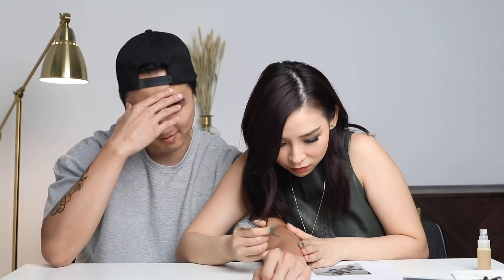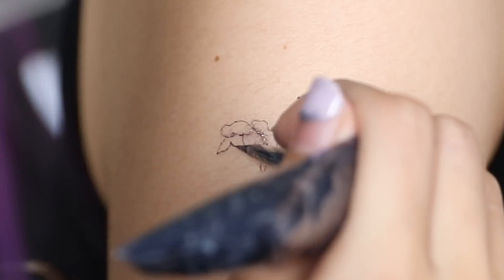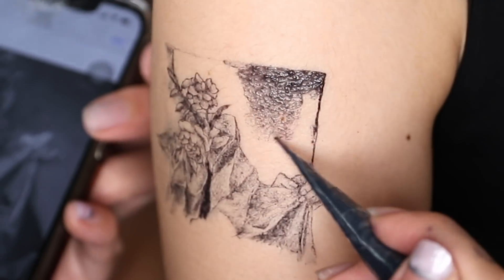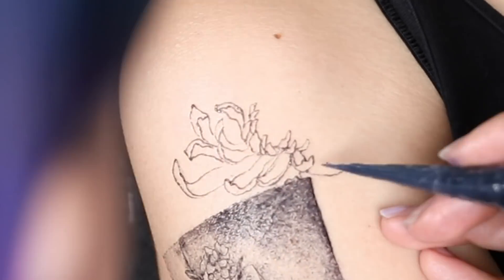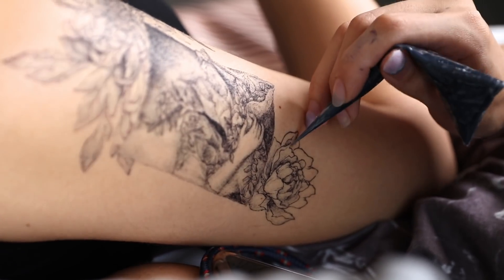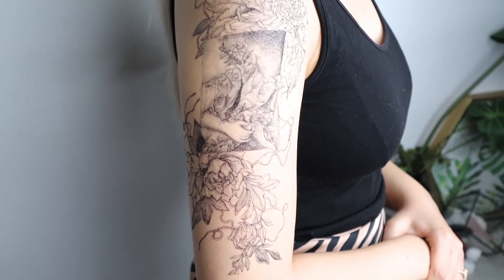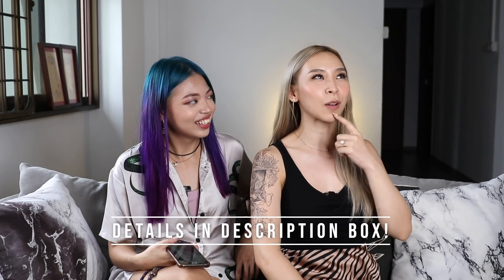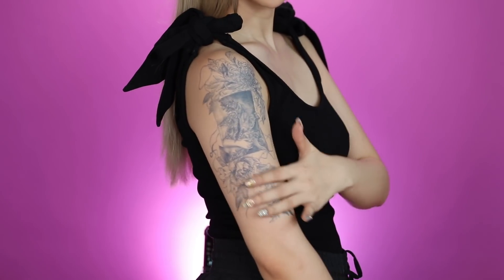I Got A Jagua Tattoo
This episode of Best in Beauty is all about Jagua tattoos! I booked in with the first and best jagua artist in Singapore, See Min Ng from Henn Drawn.

Name selected: “Antheia’s Touch” inspired by the Greek goddess of Flowers 💐